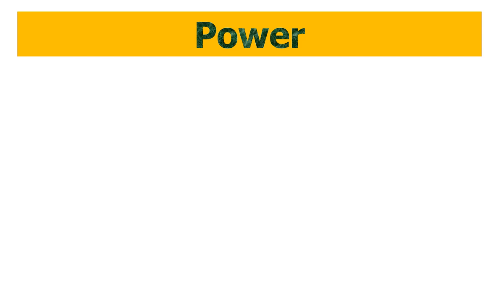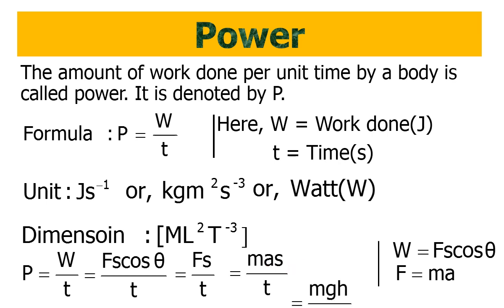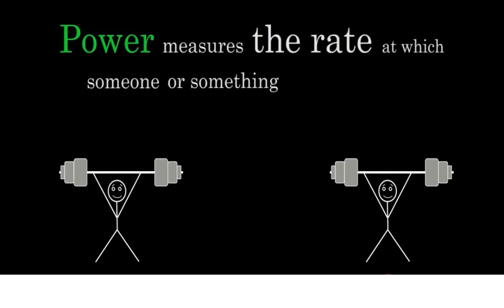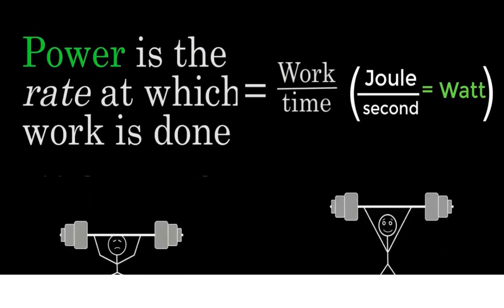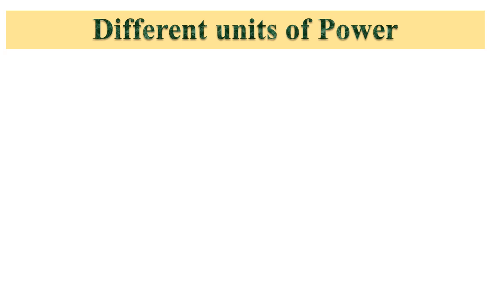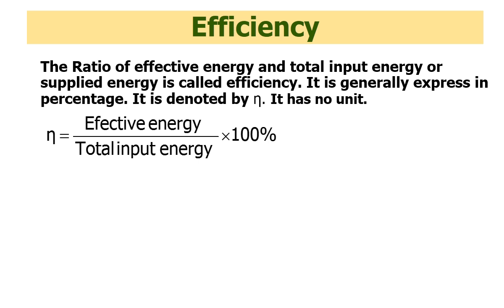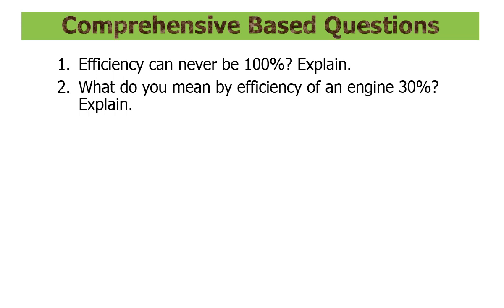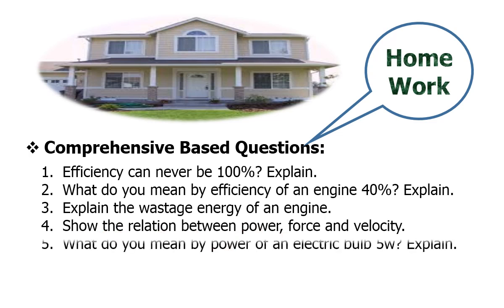Work, Power & Energy(Lecture - 01)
Class - XI
Chapter : 05
Topic: Work, Energy & Power